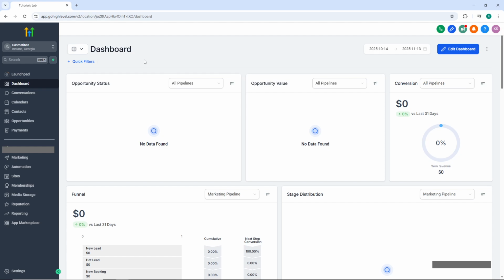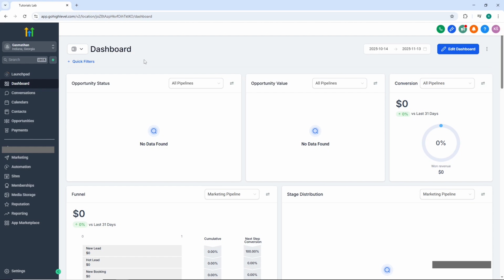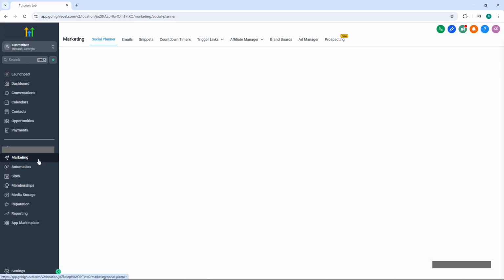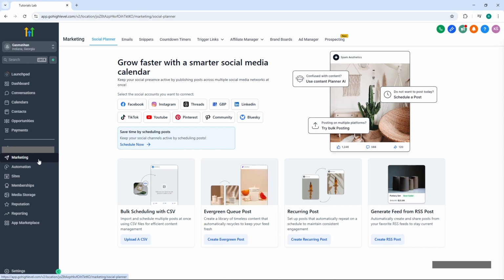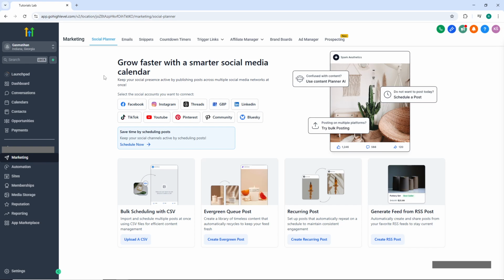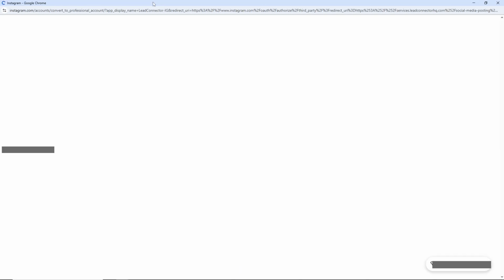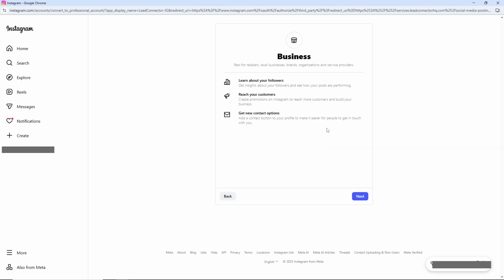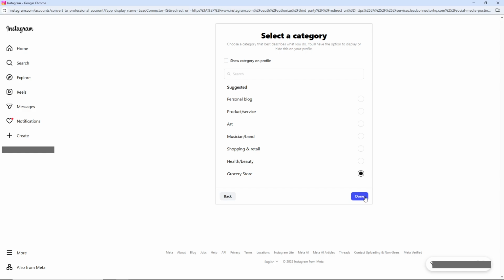How To Connect Instagram To GoHighLevel (Tutorial 2025)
Along the way, you'll learn connect Instagram to GoHighLevel tutorial, integrate Instagram with GoHighLevel, link Instagram account to GoHighLevel, setup Instagram messaging on GoHighLevel, add Instagram DMs to GoHighLevel platform, GoHighLevel Instagram integration setup, how to enable Instagram in GoHighLevel, connect Instagram business profile GoHighLevel, GoHighLevel social media integration steps, integrate Instagram direct messages GoHighLevel, step-by-step GoHighLevel Instagram connection, GoHighLevel connect Instagram for business